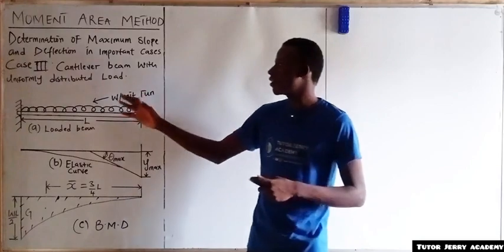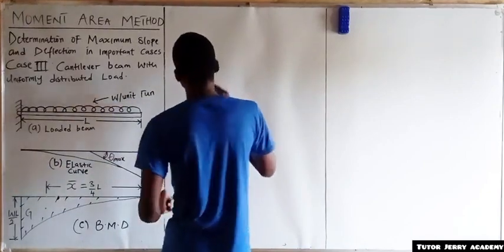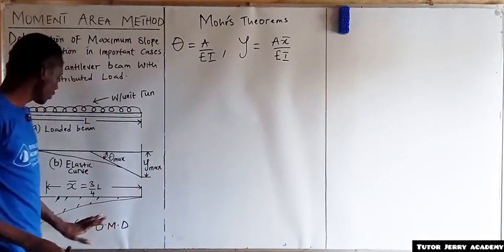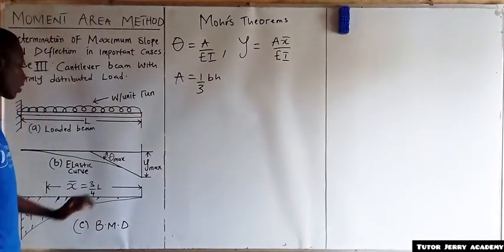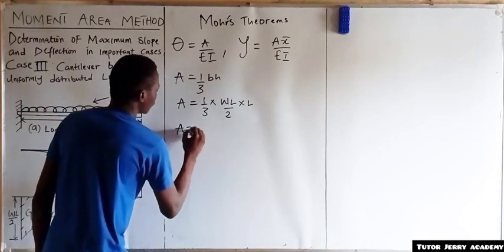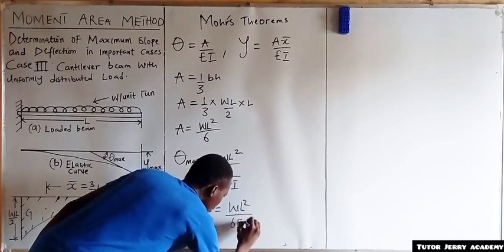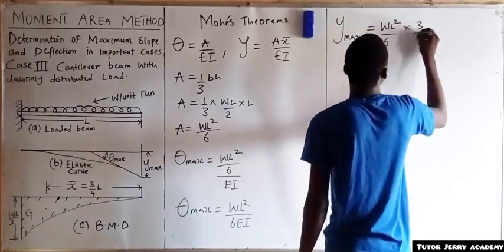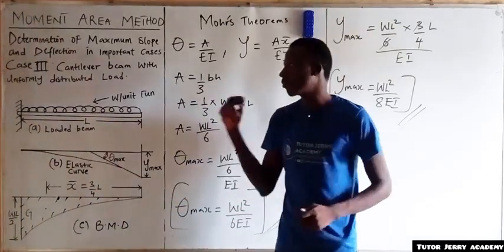Moment Area Method | Maximum Slope & Deflection of a Cantilever Beam Carrying A UDL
Learn how to calculate the maximum slope and deflection of a cantilever beam under a uniform distributed load (UDL) using the Moment Area Method (Mohr’s Theorems). This video provides a step-by-step, visual explanation of bending moment diagrams and their application in slope and deflection calculations.
This lesson is ideal for civil, mechanical, and structural engineering students worldwide preparing for university exams, midterms, finals, and professional engineering tests. By the end of this video, you will understand how UDL affects beam deflection, and you’ll confidently apply the Moment Area Method to any cantilever beam problem.
What you’ll learn:
Construction of bending moment diagram for a cantilever with UDL
Application of Mohr’s First and Second Theorems
Determination of maximum slope and deflection
Step-by-step derivation for exam success
Practical tips and common mistakes to avoid
👉 More beam deflection problems coming in the next videos
👉 We are just a DM away for private tutoring and academic support